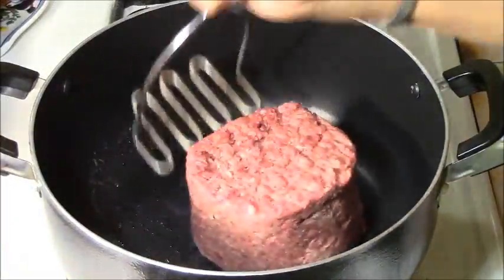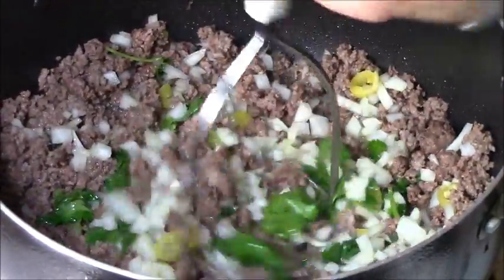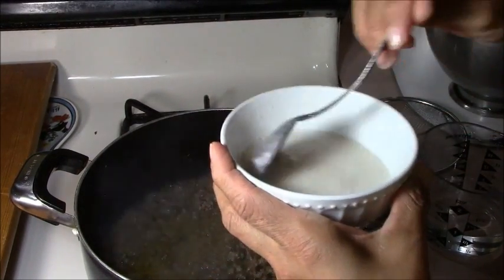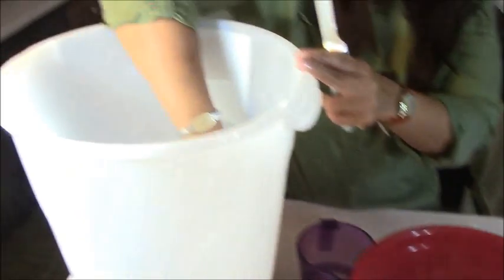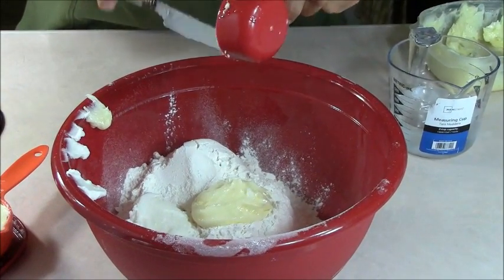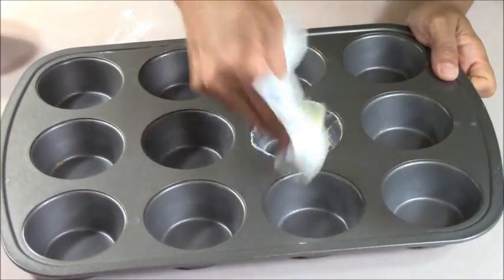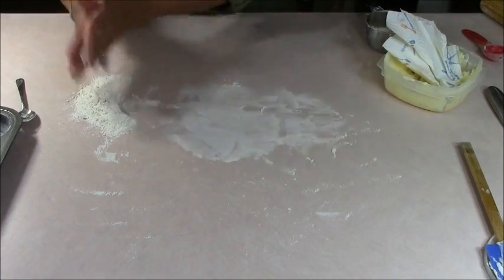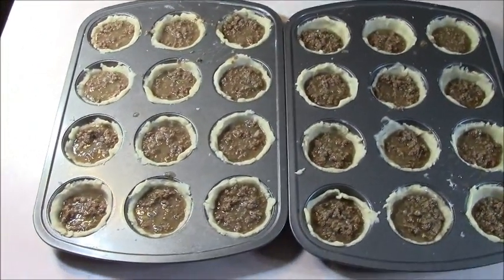Belizean Flaky Meat Pies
Meat pies are always a special treat. It's made with ground beef and and hot peppers. The pie dough is always flaky and you have the choice of adding healthy vegetables like spinach or any other fiber to make it a little bit more healthy.